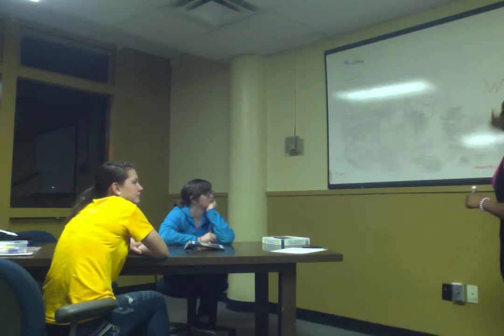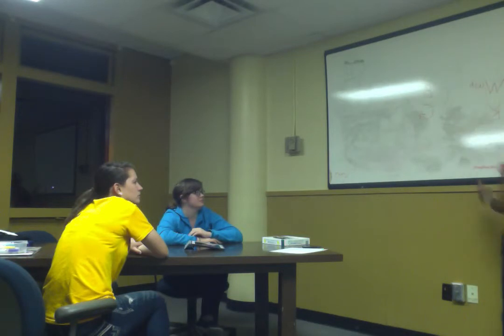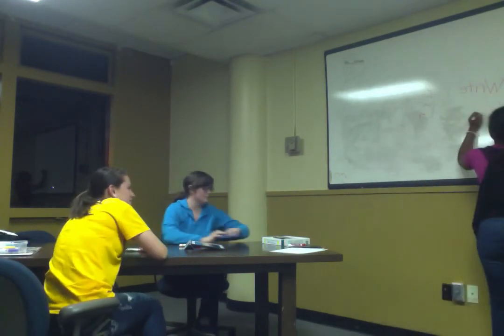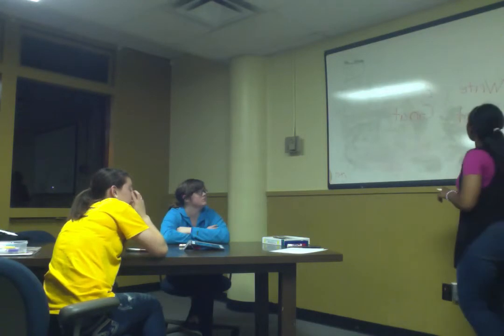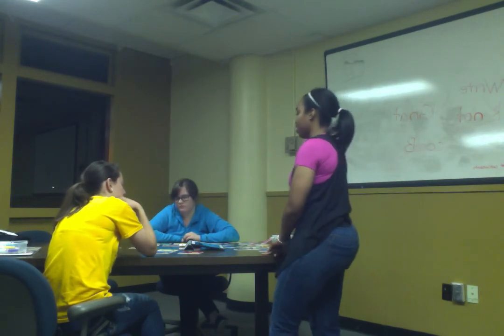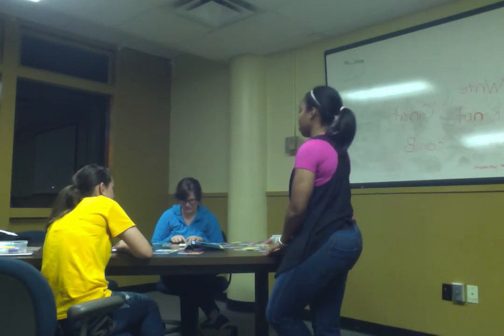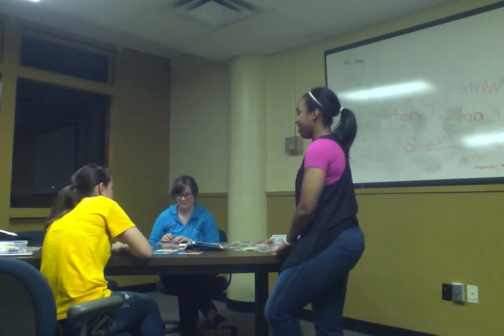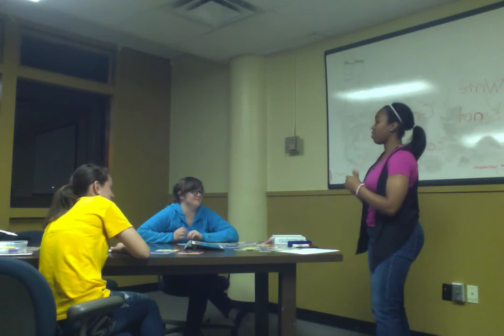Silent Consonants ESL lesson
This is a lesson about teaching silent consonants to ESL. This lesson is includes using a small groups to help understand the concept better, incorporating a matching game for hands on learning, and giving a short assessment at the end to make sure students learned from the lesson.